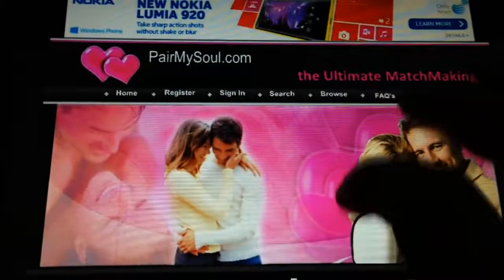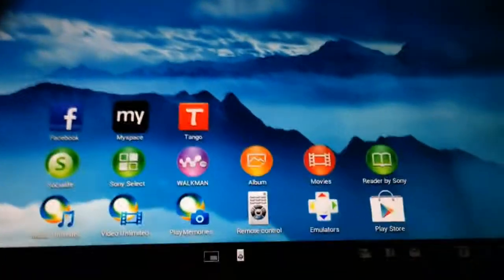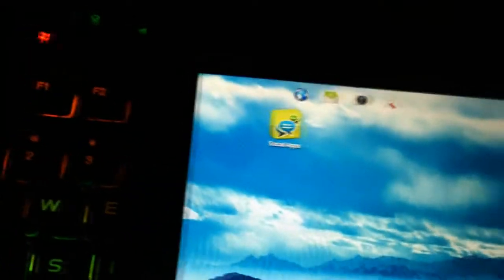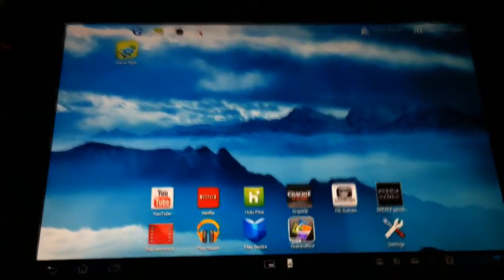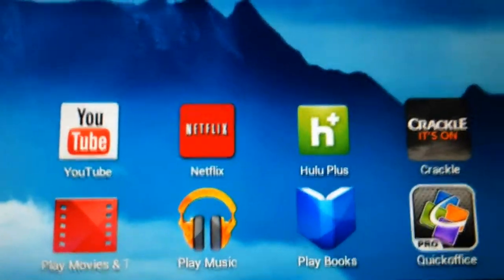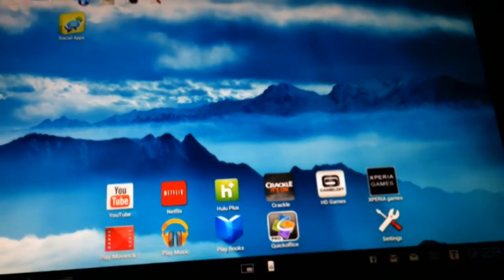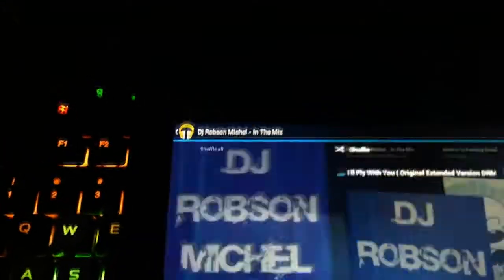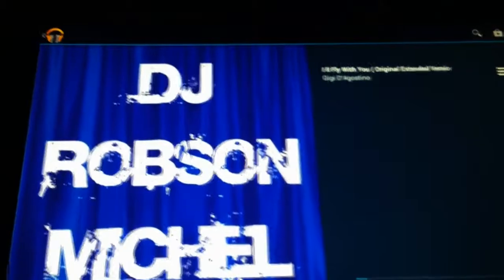Sony Xperia Tablet S Review must see before purchase! Part 02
This is Dr. Lior V. Bar-El  with another product review. This episode we will be talking about the Sony Xperia Tablet S Part 02. This will show you the in screen performance.  This will break it down for you guys. Rock on peeps!.  This will break it down for you guys. Rock on peeps!